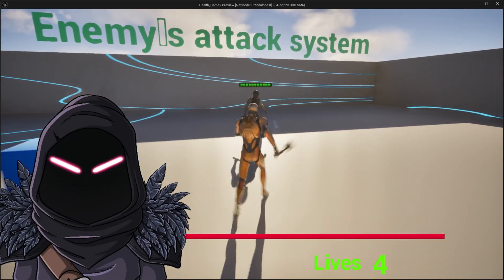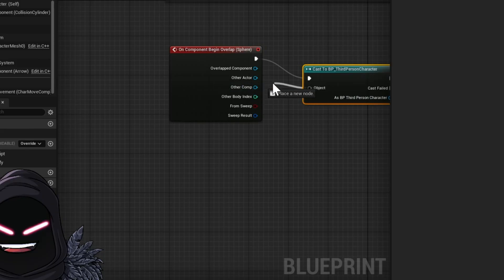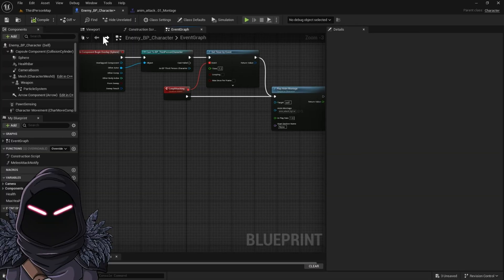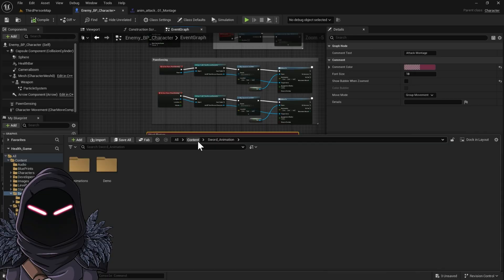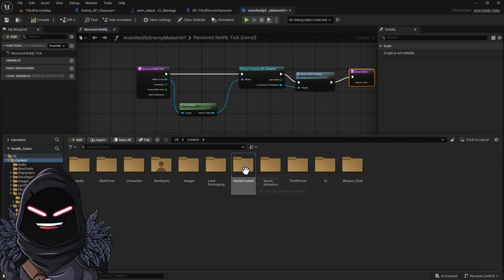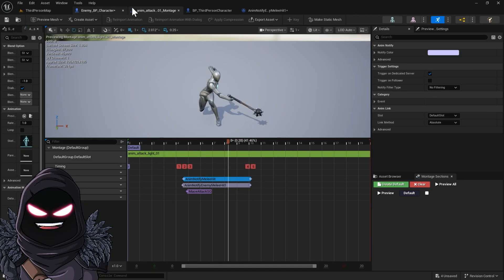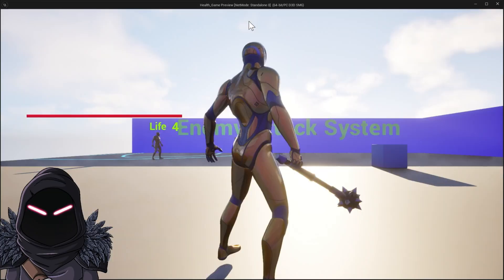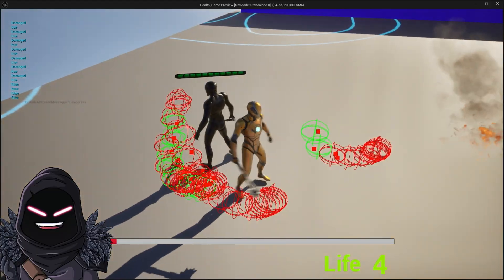Unreal Engine 5.6 – Easiest Way to Make Enemy AI Attack Animation System (3rd Person Game Part 10)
in Part 10 of our 3rd Person Game series in Unreal Engine 5.6
 we’re upgrading our enemy AI with real combat behavior. This episode focuses on giving the enemy the ability to attack on collision, mirror the player’s combat system, and apply damage when their weapon connects.

🎯 Collision-Triggered Attacks
We’ll set up the enemy’s collision capsule so that when it overlaps another player’s collision, it instantly plays an attack montage. This brings enemy encounters to life by making them responsive and aggressive instead of waiting for scripted triggers.

⚔️ Mirroring the Player’s Attack System
Rather than coding a completely separate combat mechanic, we’re reusing and adapting the player’s attack logic. This ensures both the player and enemy follow the same attack and damage rules, keeping combat consistent and balanced.

💥 Weapon Hit Box Damage
We’ll add a weapon hit box to the enemy so that when it collides with another player’s collision component, the game applies damage automatically. This eliminates “empty” attack animations—when the enemy swings, it can actually hurt the player if the attack connects.

🛠 Blueprint Implementation
You’ll see how to:

Create collision events that detect player overlap.

Play the correct attack montage on trigger.

Add a hit box to the enemy’s weapon.

Apply damage on hit box collision with the player.

Keep everything clean, reusable, and in line with the player’s existing attack system.

💡 Where You Can Use This
This system works for action RPGs, survival games, hack-and-slash titles, and any third-person project that involves melee combat. You can adapt the setup to include different attack animations, combo systems, and weapon types.

Time Line
0:00 – Intro
0:55 – Collision setup
1:55 – Attack montage trigger
7:20 – Mirror player attack system
7:40 - AnimNotify
13:19 – Add weapon hit box
15:30 – Test attacks
15:52 – Fix issues
17:33 – Wrap-up

Check out the channel for more tips, tricks, and complete guides on UE5 game development, animation, and design.

👍 If this video helped you out:

Like the video to support the series.

And like always — stay inspired, and keep creating!

Unreal Engine 5.6 AI tutorial Unreal Engine apply damage system Unreal Engine weapon hit box setup